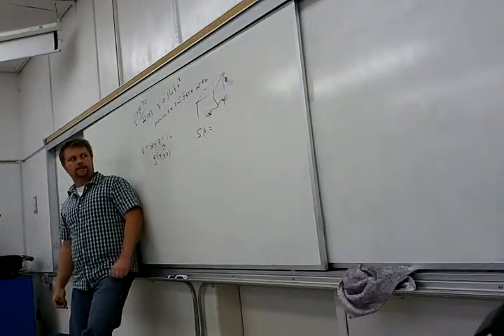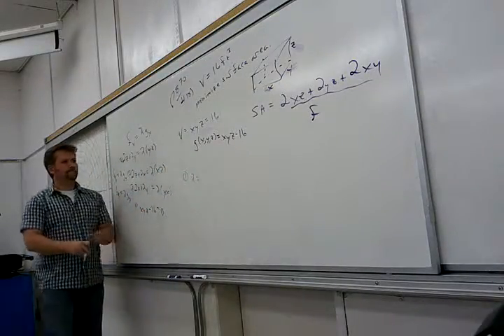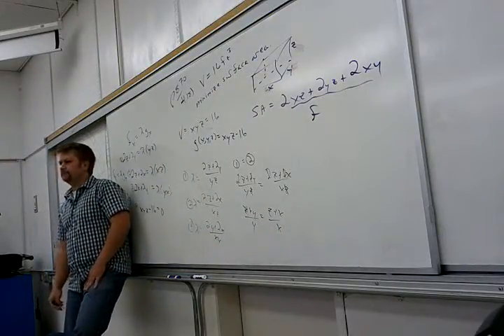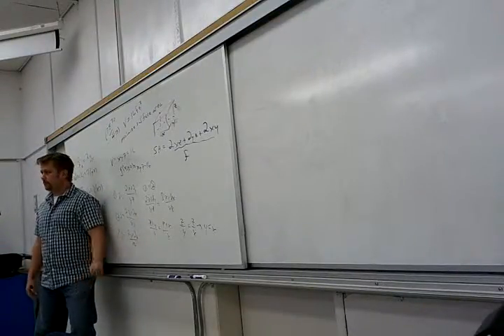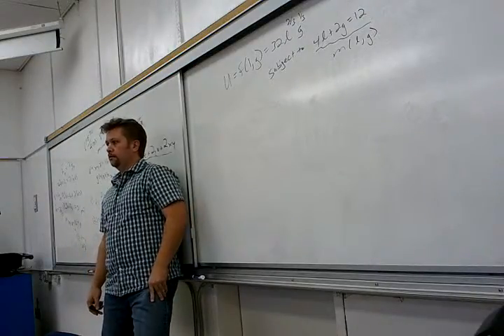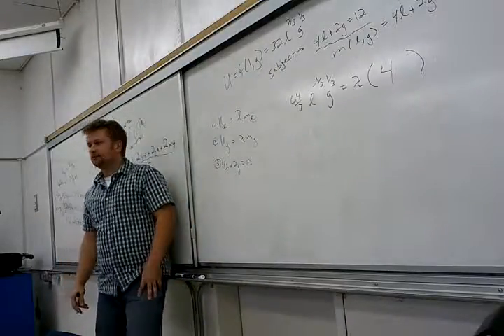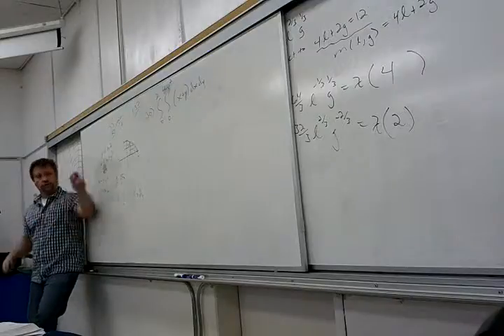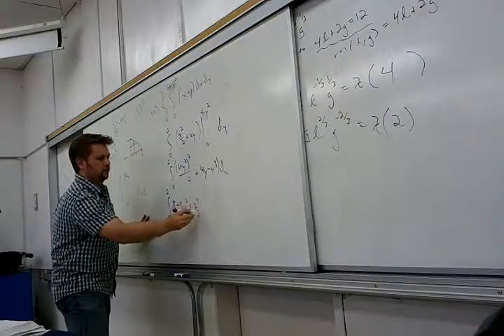Math 281, Nov 9 Lecture, Part 1